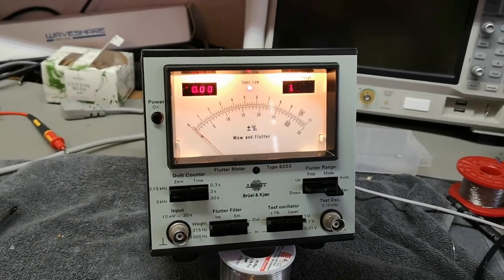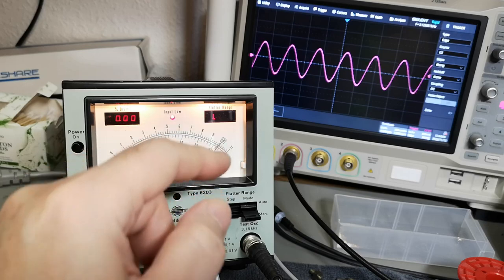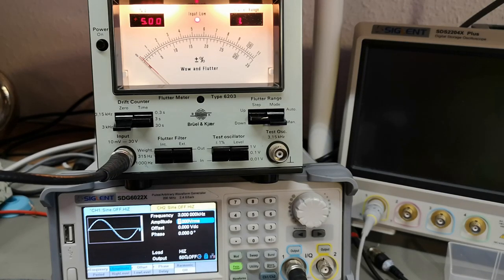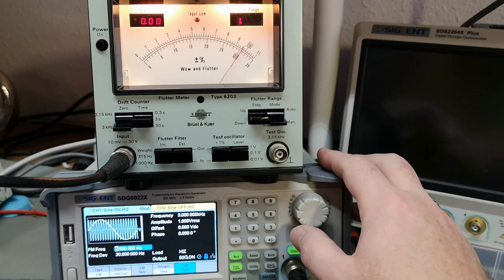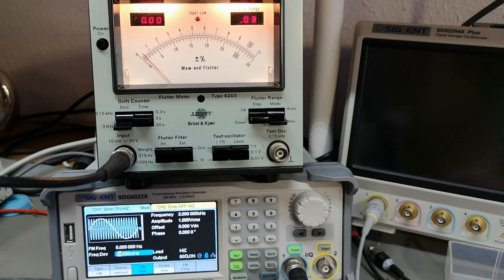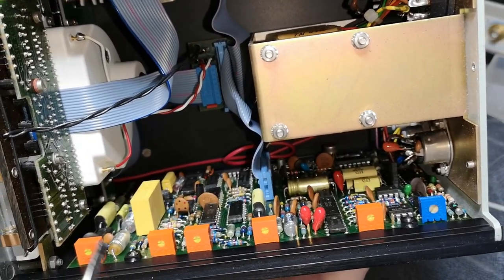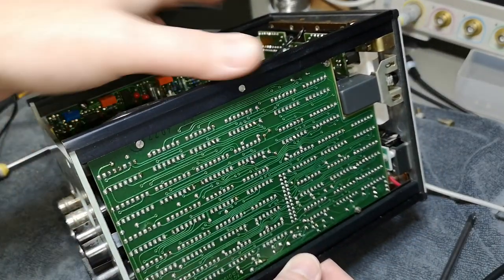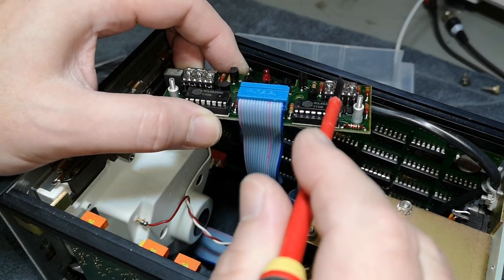Brüel & Kjær Wow and Flutter Meter Type 6203 from 1977 test teardown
Impressive Brüel and Kjær unit, in perfect condition, and it really works too, uses 40mA mains fuses, very close to actual usage, so they will give the owner problems replacing too often, for no good reason actually, i suggest to use 100mA types. If anyone know the name or type number of the 3 digit LED 7 segments ?? please comment ? I love to see if I can score some :-) news : might be DL330M